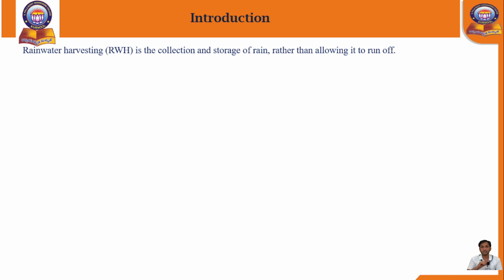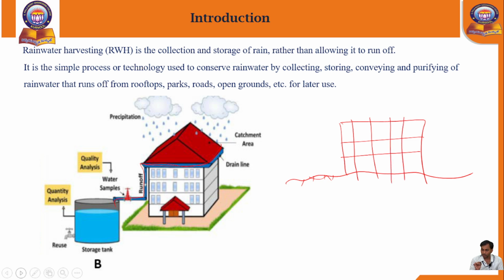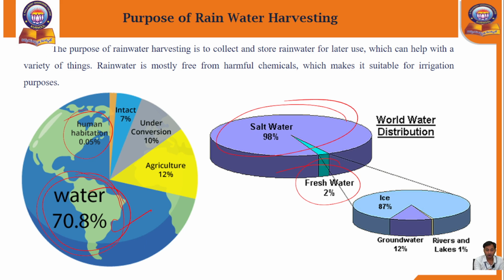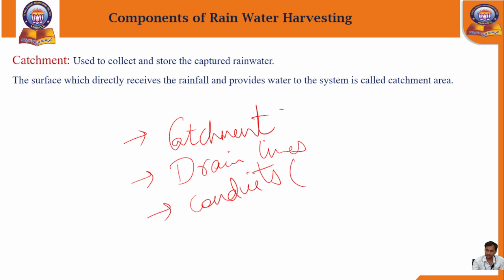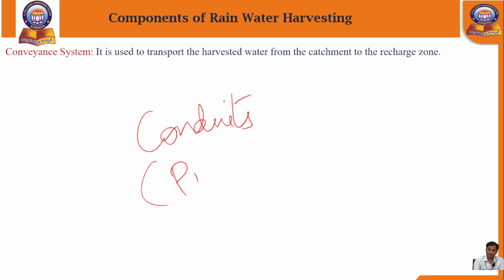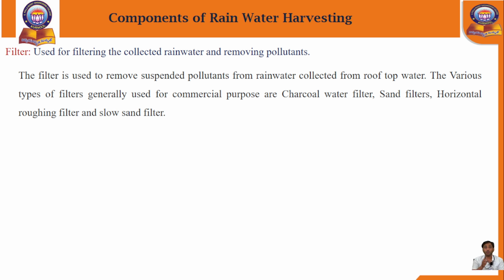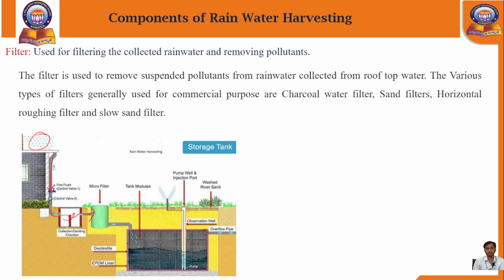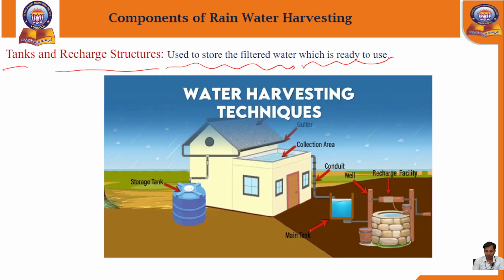L12 RAIN WATER HARVESTING BY HEMANTH KUMAR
Content Discussed on the Rain Water Harvesting and its purpose and making process in our own house holds.